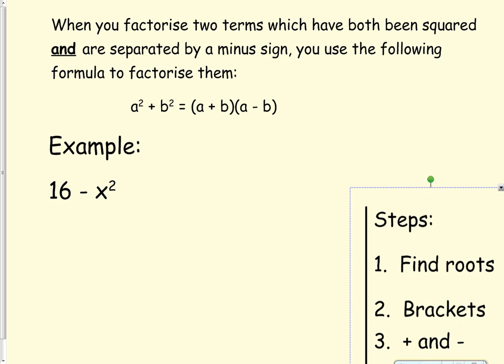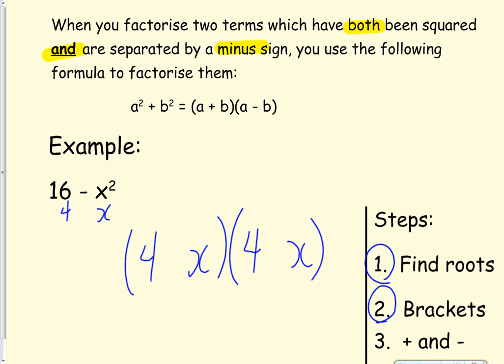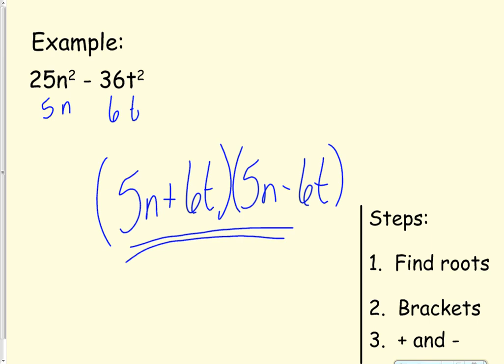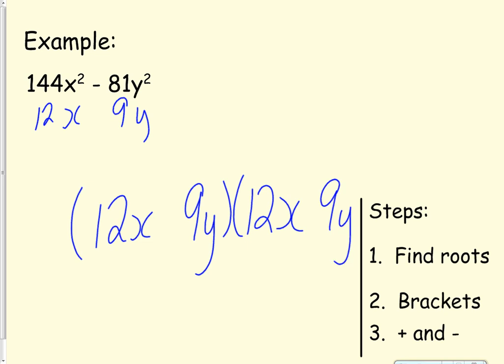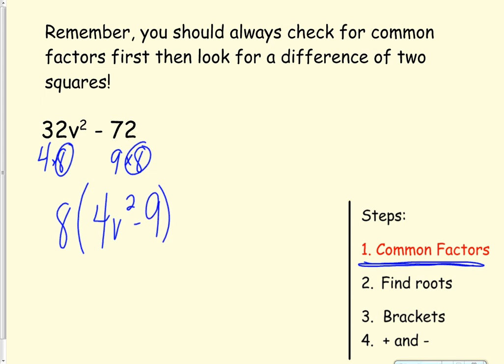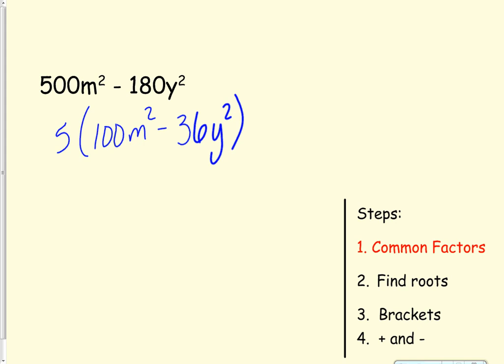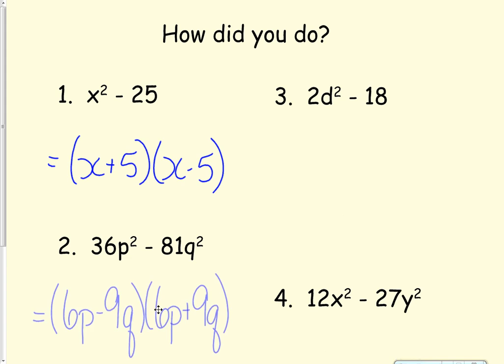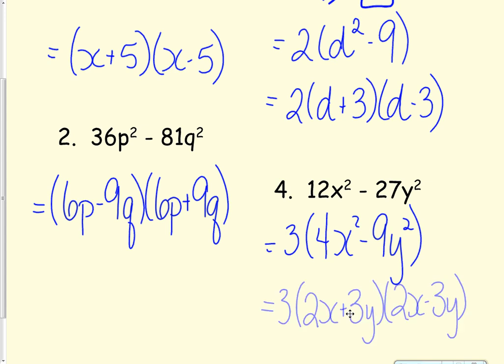5 Factorising A Difference of Two Squares National 5 video